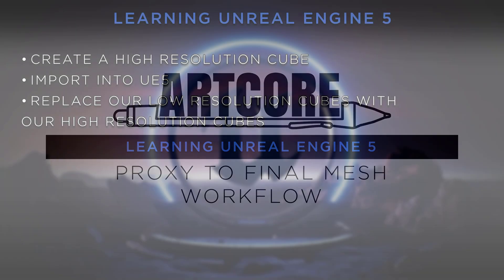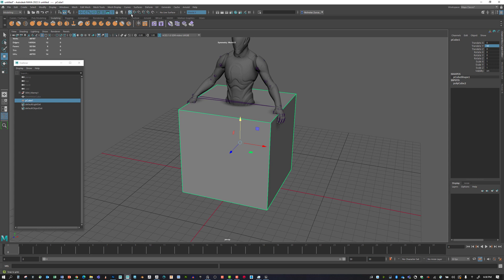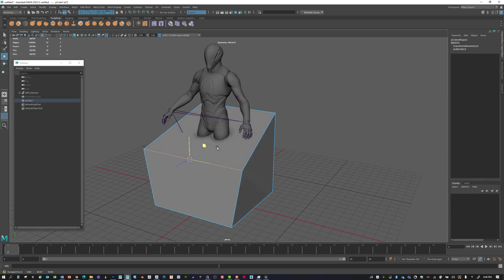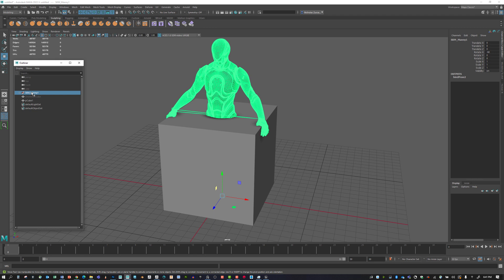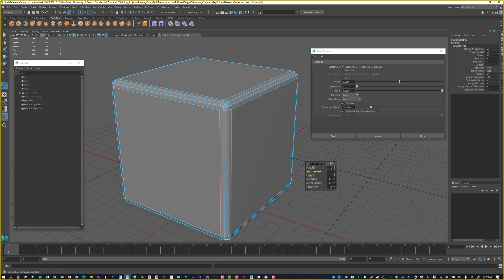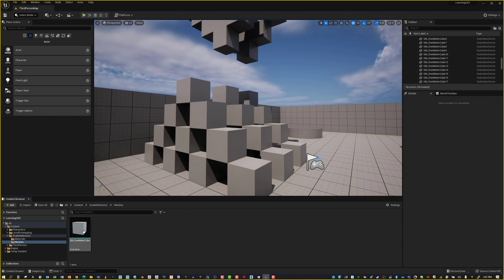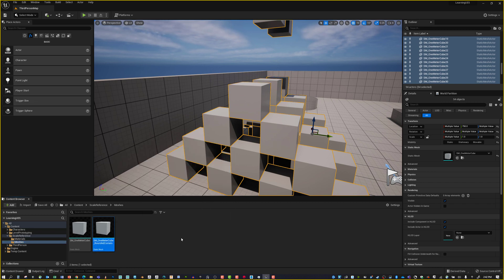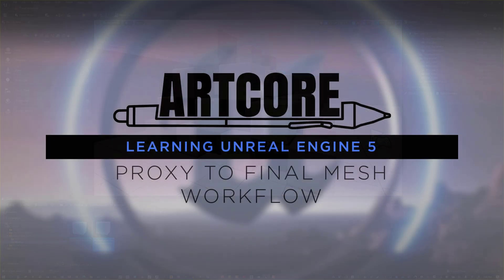003 Learn UE5 Proxy To High Res Workflow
Learn how to take higher resolution geometry from Maya and push this to the Unreal Engine for use in your project.